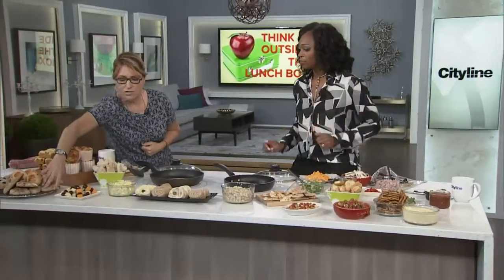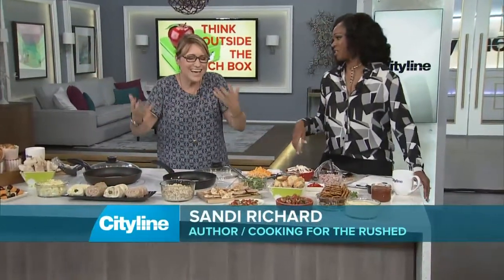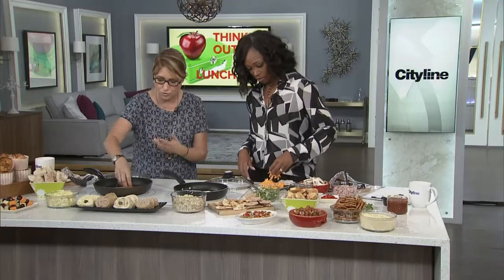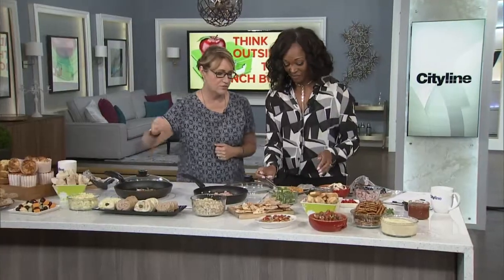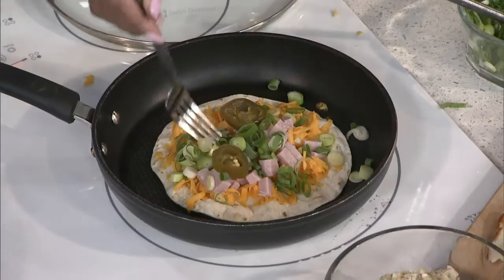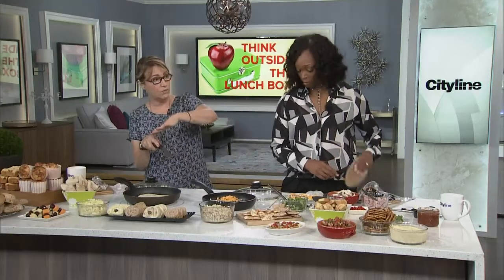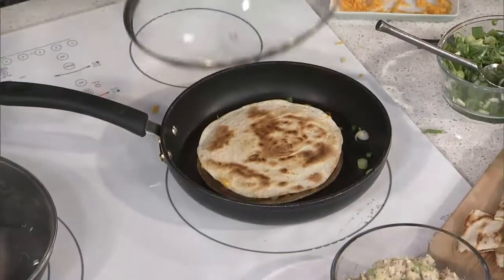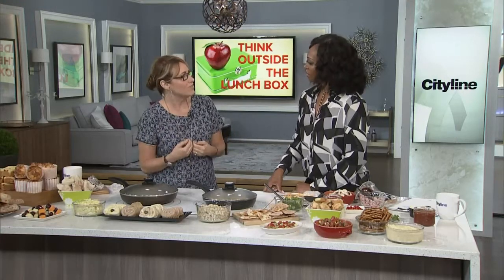Change it up with quesadillas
Meal Planning expert, Sandi Richard creates a quick quesadilla for the whole family.